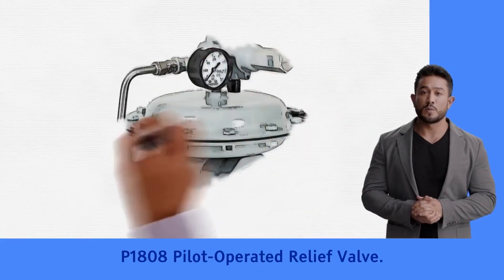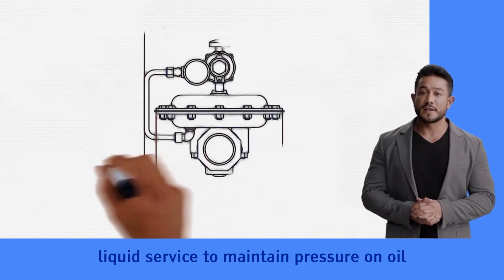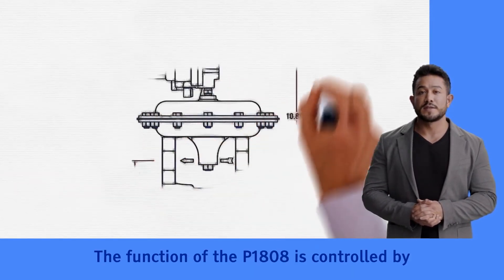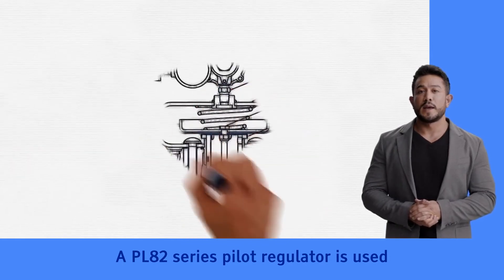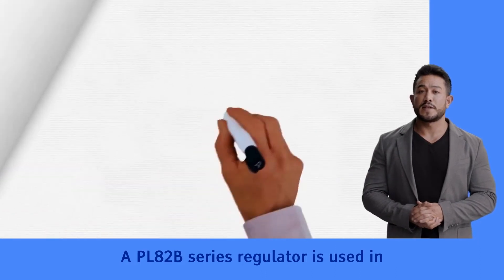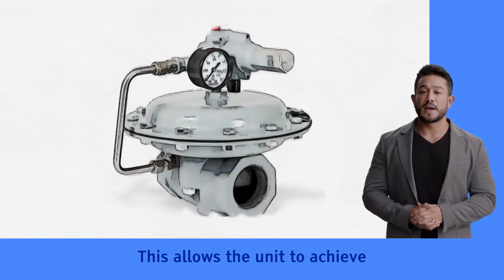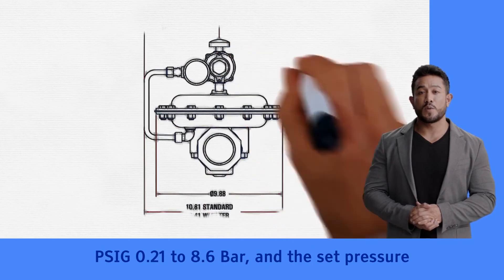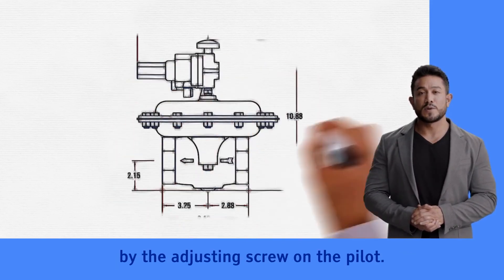P1808 Pilot-Operated Relief Valve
The P1808 pilot-operated relief valve or back pressure regulator is used in gas or liquid service to maintain pressure on oil and gas separators, and in pressure relief applications in gas distribution systems.